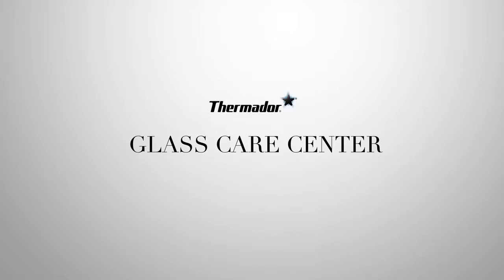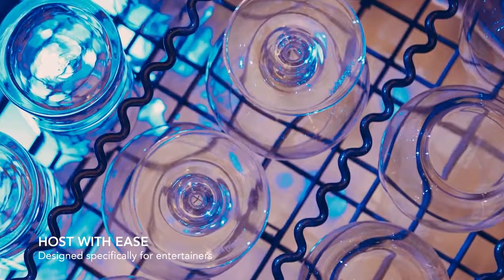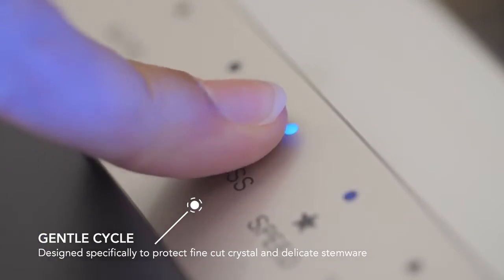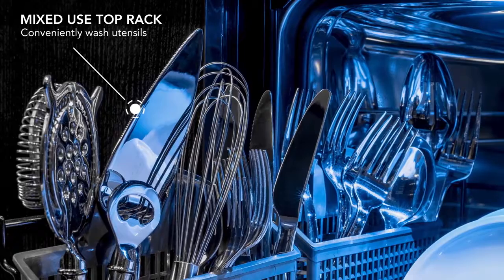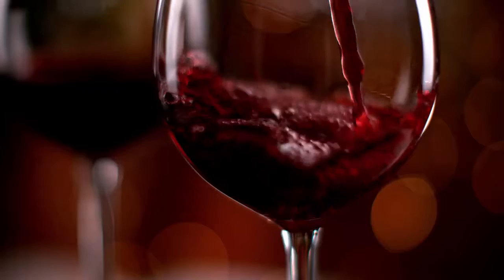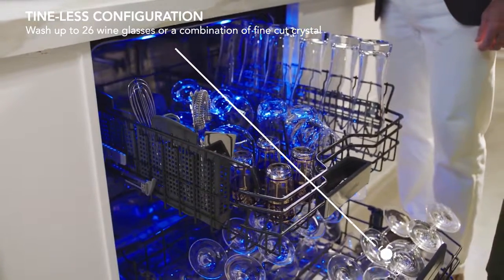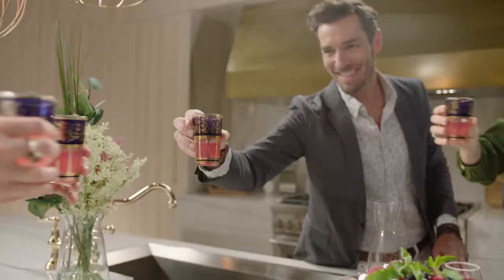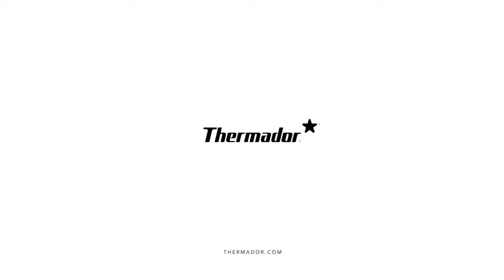Thermador Glass Care Center